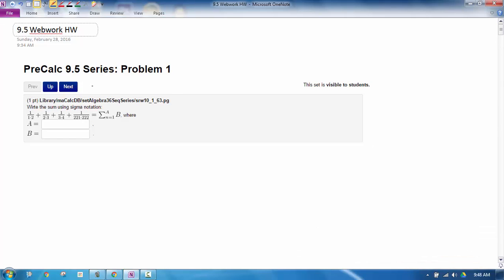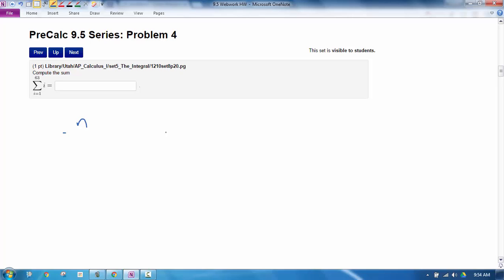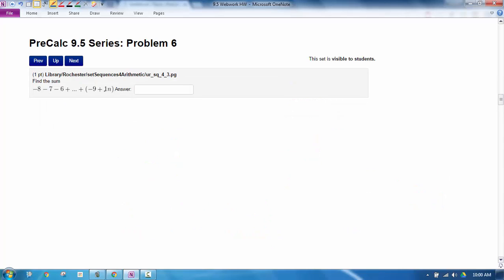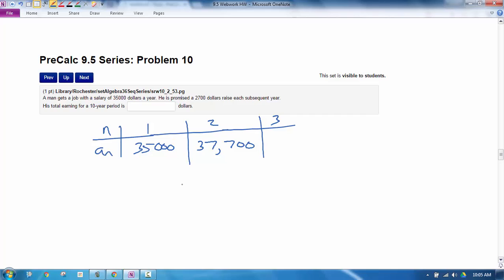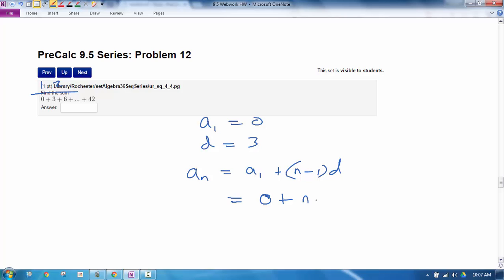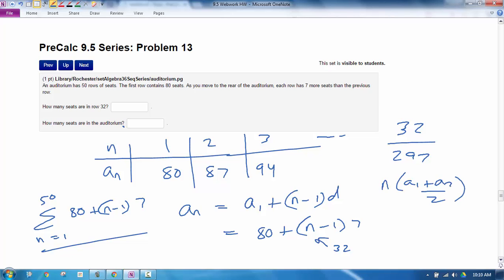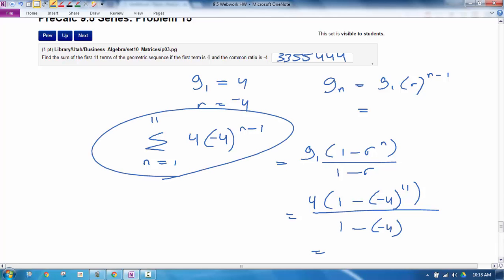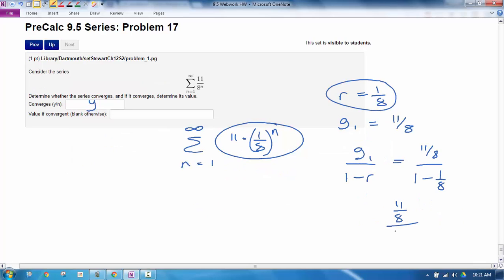PreCalc 9.5 Webwork HW Help